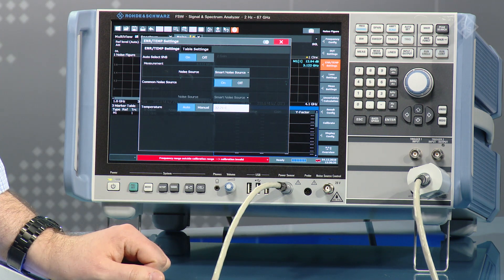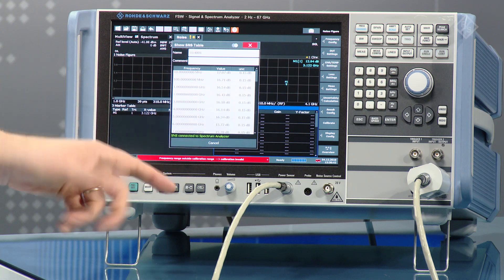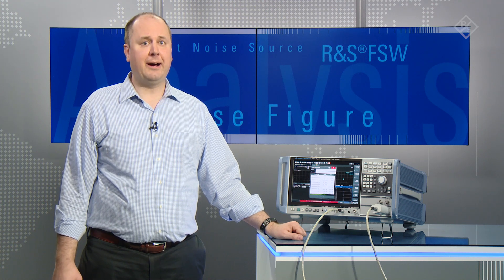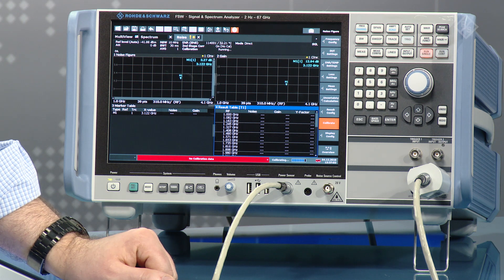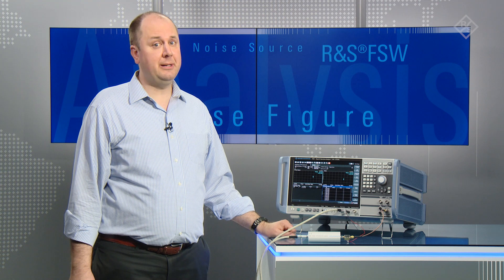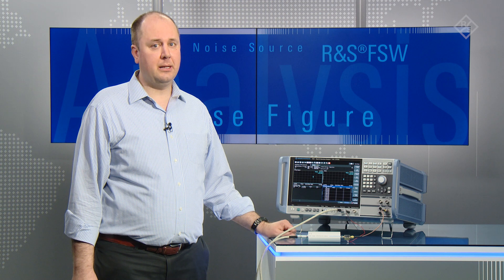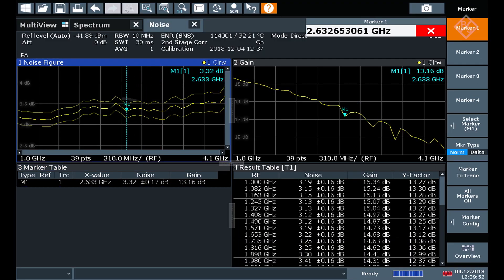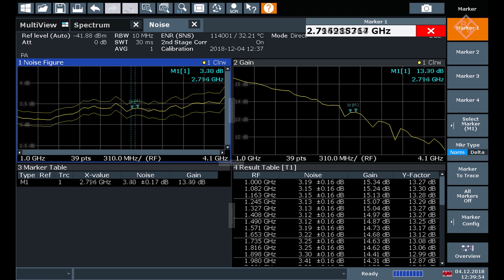R&S FSW Signal and Spectrum Analyzer, Measuring noise figure and gain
With the smart noise sources R&S FS-SNS26/40/55 measuring of noise figure and gain is an easy task with high end signal and spectrum analyzer R&S FSW using the Y factor method. ENR and VSWR tables including uncertainties are loaded automatically. The temperature is measured and corrected and the measurement uncertainty can be displayed.